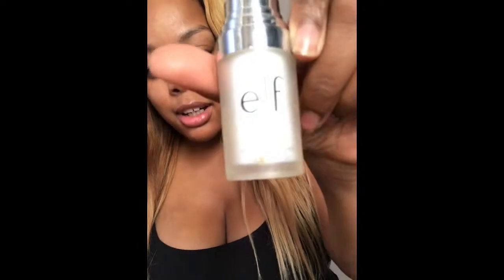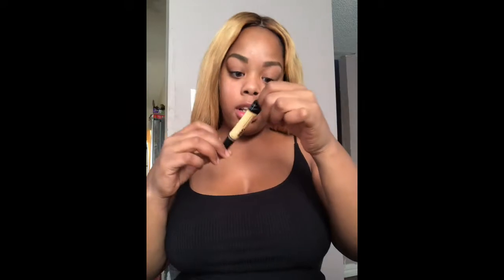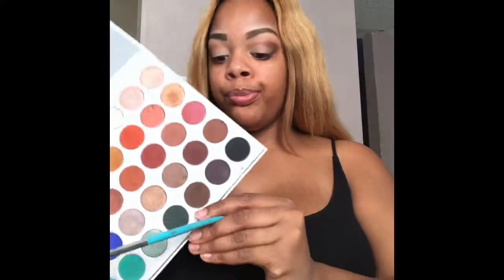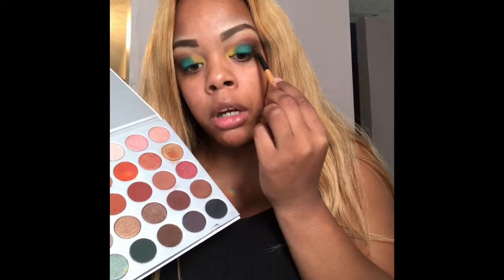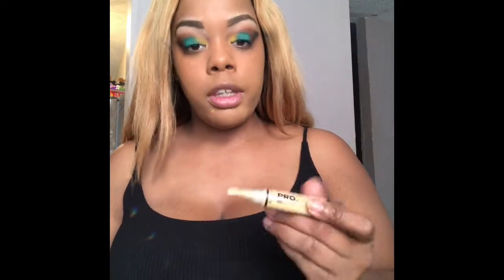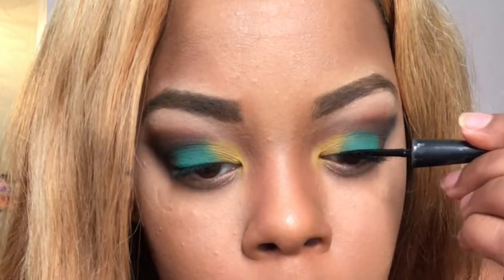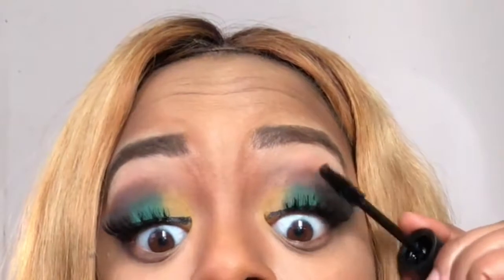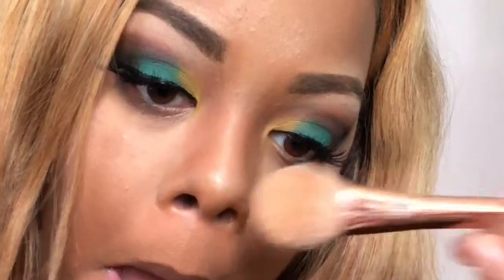Yellow and Teal Cut Crease Smokey Eye